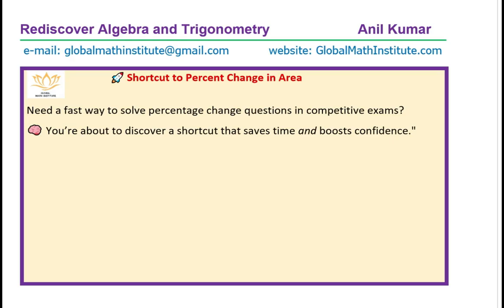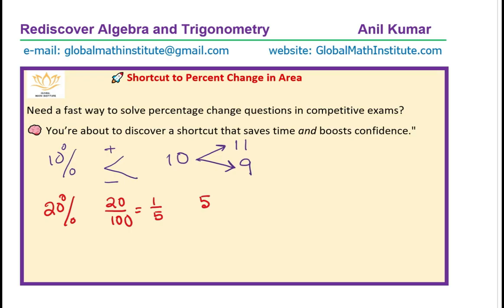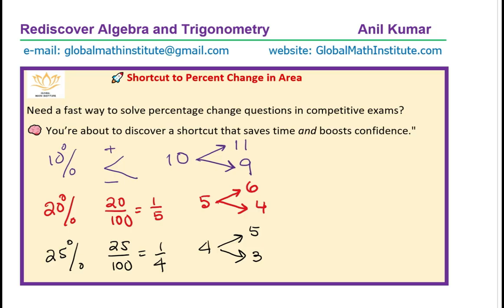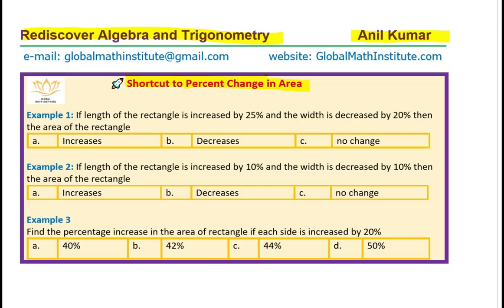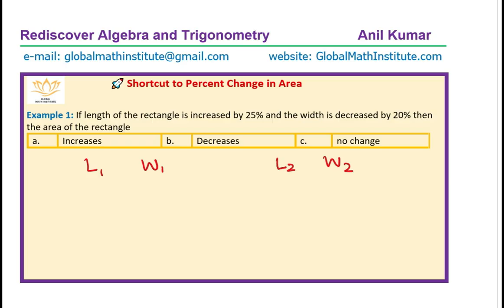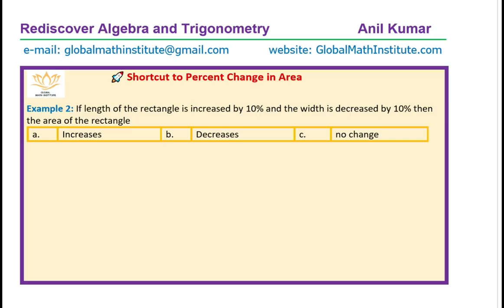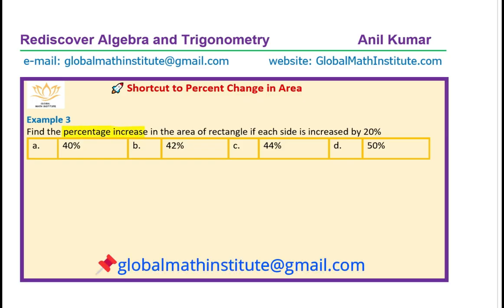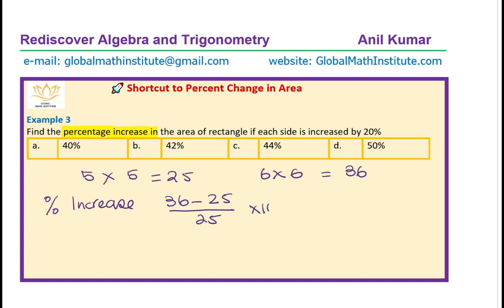Shortcut to Percent Change in Area Rediscover Algebra to Beat the Competition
Evaluate Multi-Layer Fractions Step-by-Step 🧮 | Foundation Skills
Master the art of simplifying and evaluating multi-layered fractions (fractions within fractions) with a clear, step-by-step method.
Perfect for building your foundation skills in algebra and problem-solving.

📌 What you’ll learn in this video:

How to break down complex fractions into simple steps

How to apply multiplication and division of fractions effectively

A logical, structured approach for accuracy

Students in middle school, high school, or anyone preparing for competitive exams who wants to strengthen their fraction skills.

📖 Related Resource:
Learn more in Rediscover Algebra and Trigonometry — a complete guide to core math concepts with smart strategies.